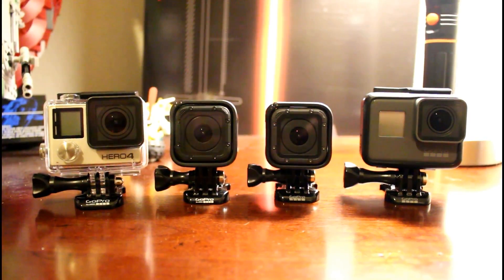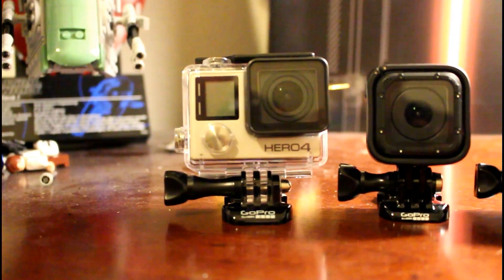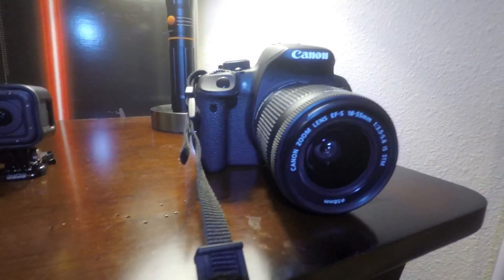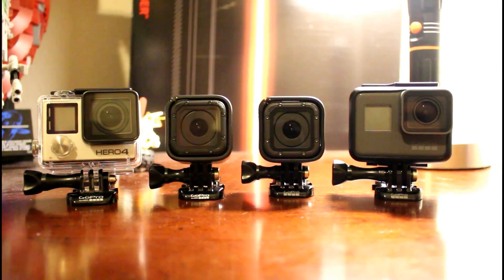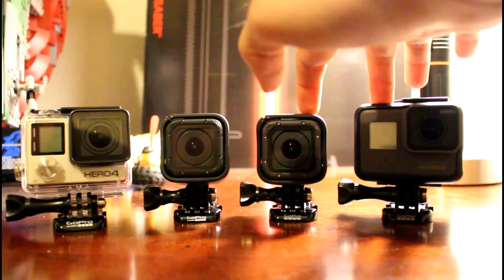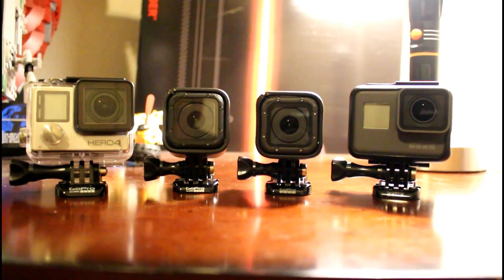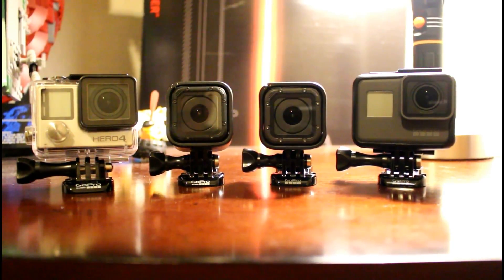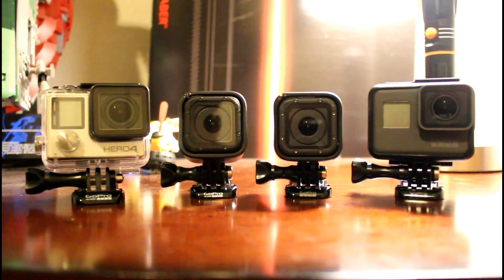My Camera Collection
just a collection viedo of my camera`s in which i make my Youtube Videos with. Hope you enjoy, if you do leave in the comments below.